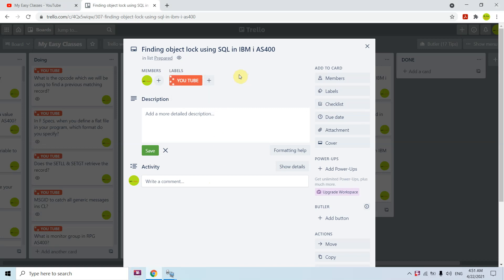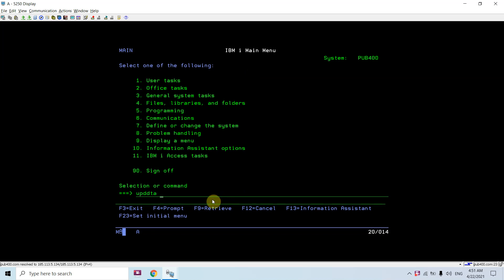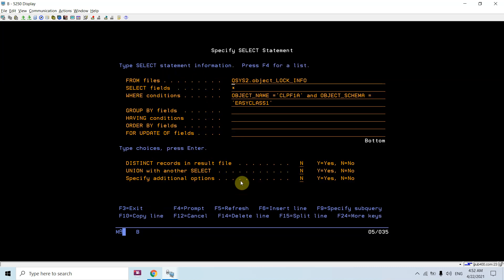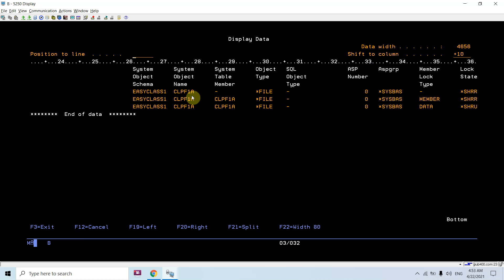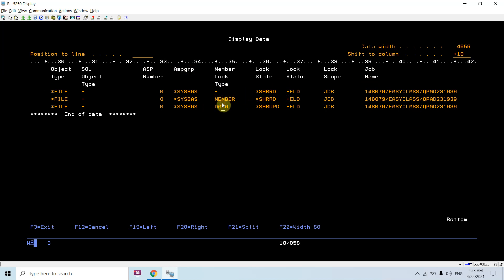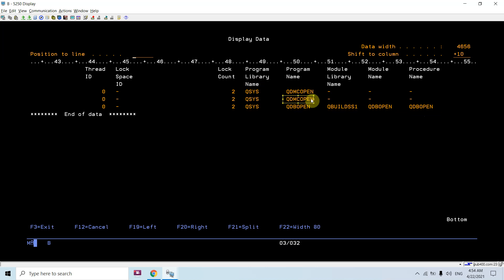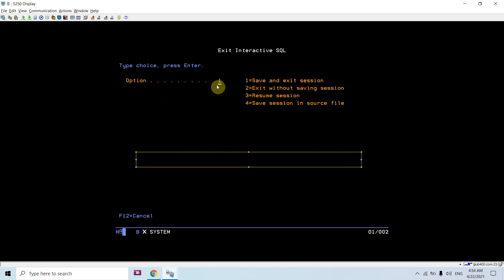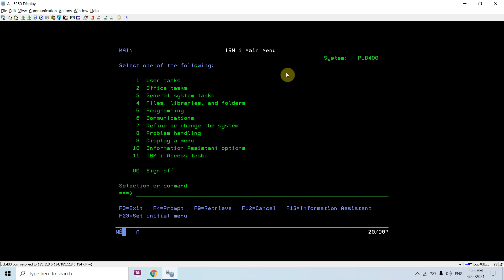Object lock using SQL - Finding object lock using SQL in AS400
Apply and get any of the following Credit cards:
Object lock using SQL - Finding object lock using SQL in AS400 lets you find the locks on any type of object available in AS400 systems using the SQL defined catalog views in QSYS2 library.